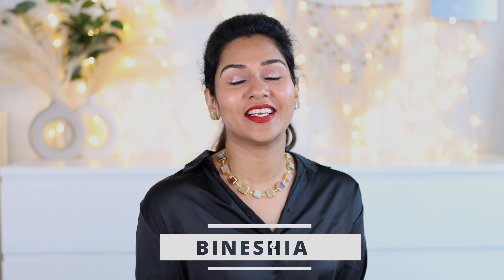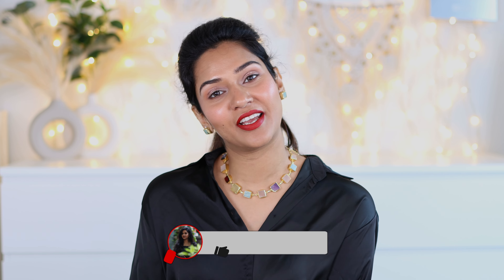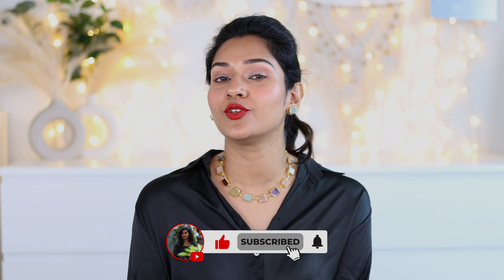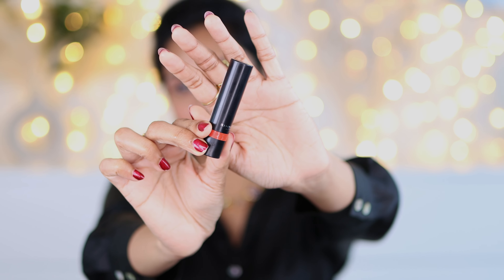Lipsticks for this WEDDING Season| Brown, Orange, Plum and Red Shades | Femirelle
Products Mentioned👇

Mamaearth Moisture Matte Longstay Lipstick, Plum Punch

Nykaa So Creme! Creamy Matte Lipstick - Deja Nude

Fenty Beauty STUNNA LIP PAINT LONGWEAR FLUID LIP COLOR, Shade: Uncensored